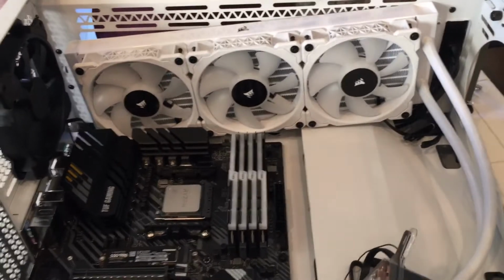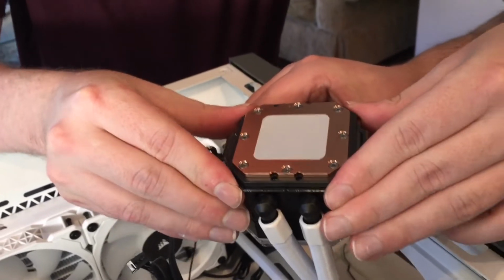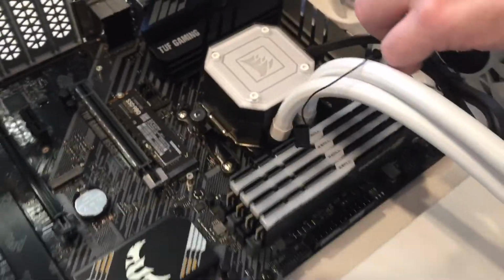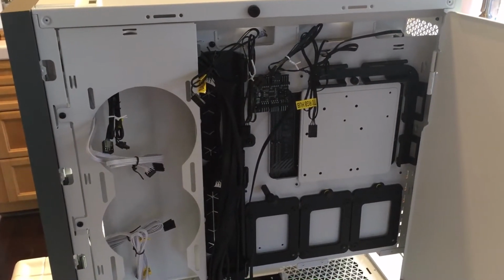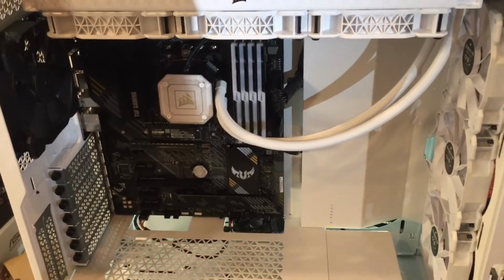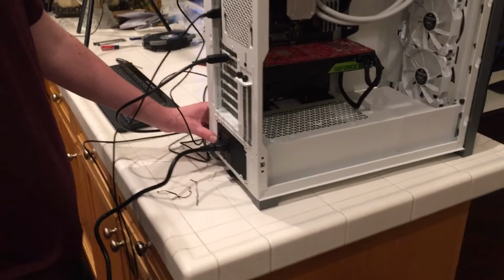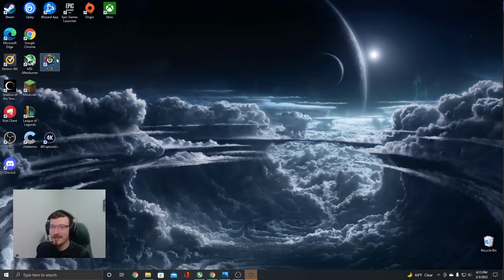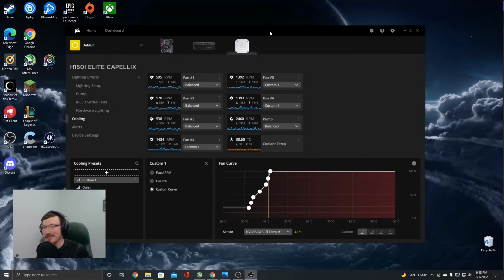First time building a PC | Part 2 | UUHH, soooo many wires!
SPECS- Corsair 5000D airflow
Asus Tuf gaming B550 Plus
G skill Trident Z rgb 3200mhz 32gigs
evga 850w psu
R9 5950X
GTX 1080 Ti (will replace with 6800xt)
Corsair H150i Elite Capellix 360mm aio
SP120 rgb Elite

 The Finished build is absolutely amazing, and the satisfaction of creating your own pc is unparalleled. It can be stressful, and sometimes scary to build your first pc, but it is absolutely worth it! The build process was fun,  and the finished product far surpasses my expectations.